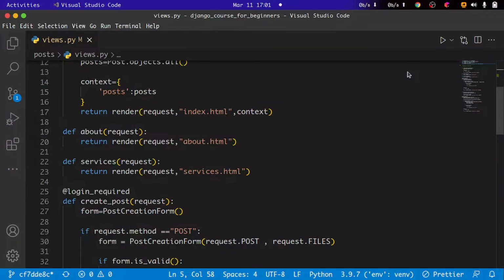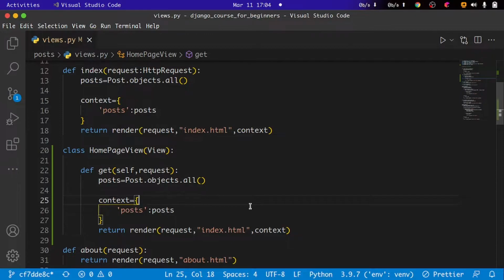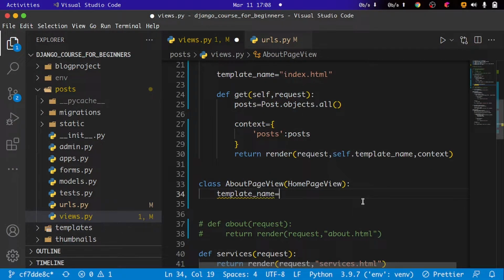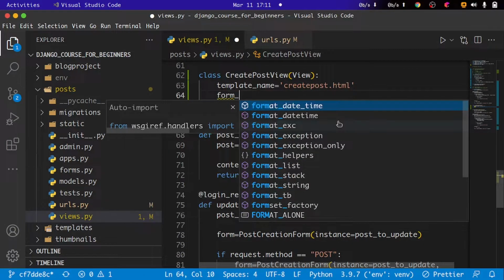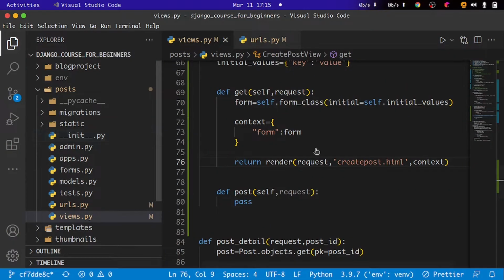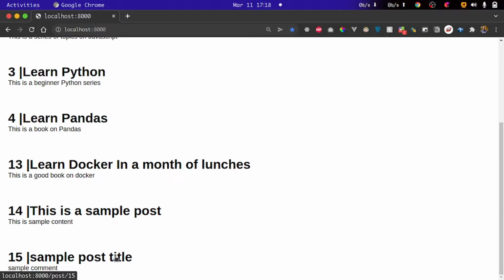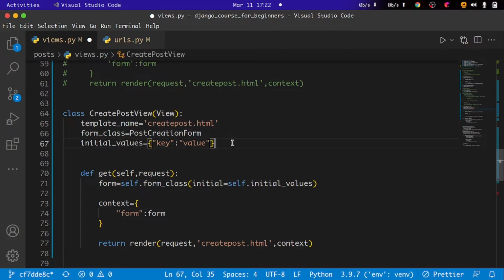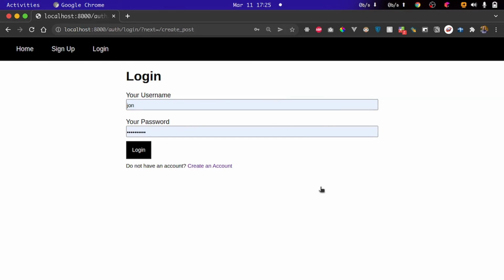Python Django Basics for Absolute Beginners #14 Introduction to Class Based VIews In Django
In this video, we look at class based views in Django and how we can them as an alternative to function based views.

By utilizing inheritance, we may arrange your views and reuse code. There are some generic views for jobs that are beyond the scope of this video, but you may wish to create your own reusable view structure that meets your needs.

In this video, I walk through the basics involved in using class based views over function based views.

CHAPTERS:
00:00 Introduction
0:36 Creating a class based view
3:24 Mapping class based views to URLs
4:37 Creating view attributes
5:51 View Inheritacnce
08:05 Inmplemeting HTTP the variuous methods
10:12 Form handling
16:55 Working with decorators
24:07 Wrapping Up